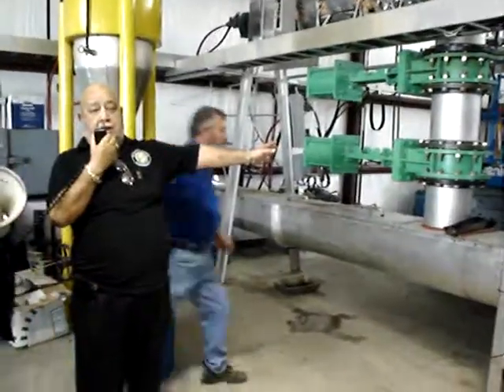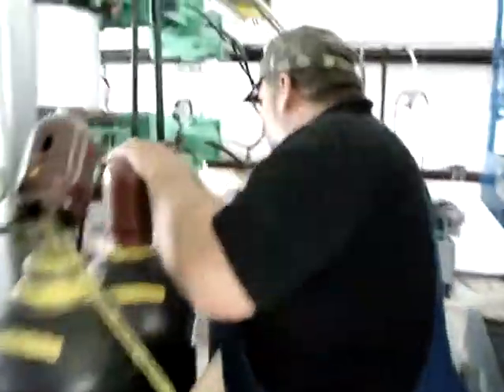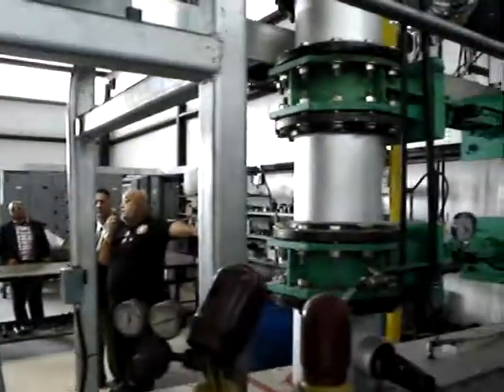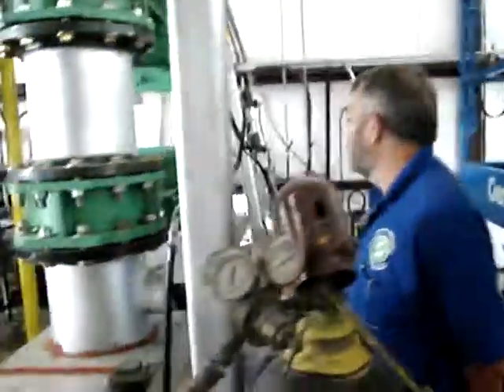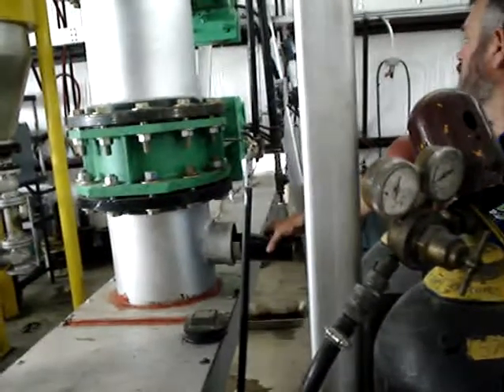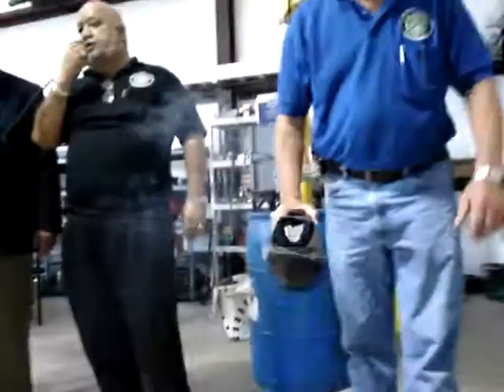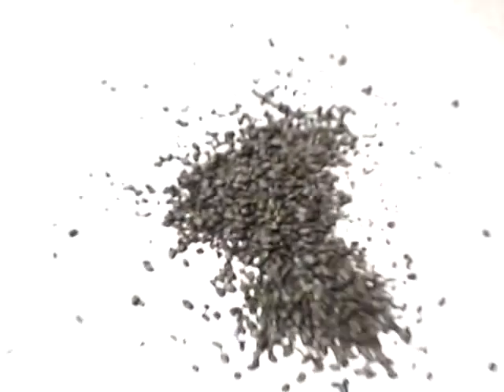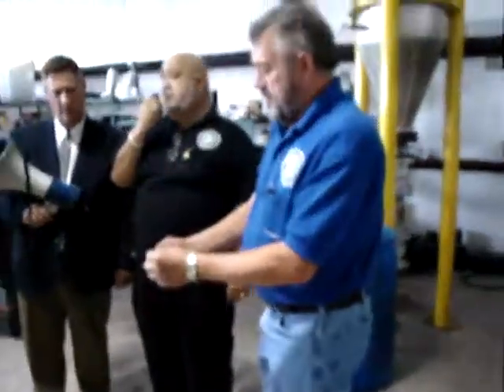Sustainable Power Corp Biocrude Biofuels Biodiesel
BioMass Gasification - Pyrolysis - Hydrolysis - Catalysts. Palm Waste
Biogasoline not ethanol